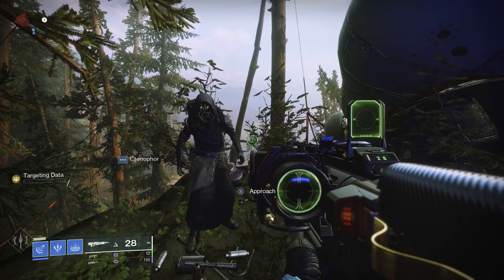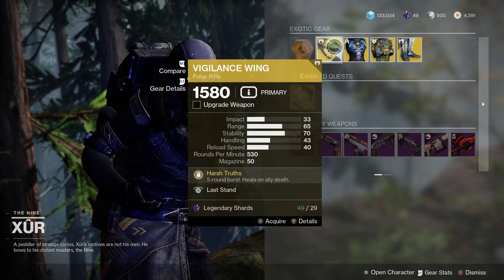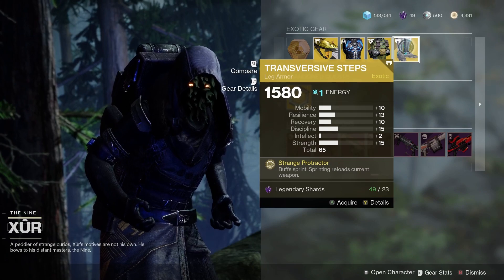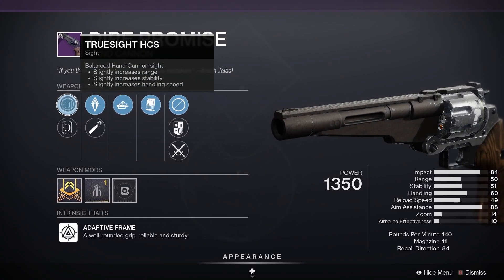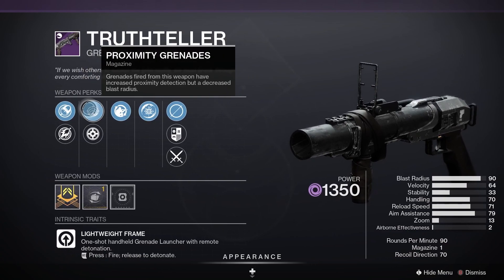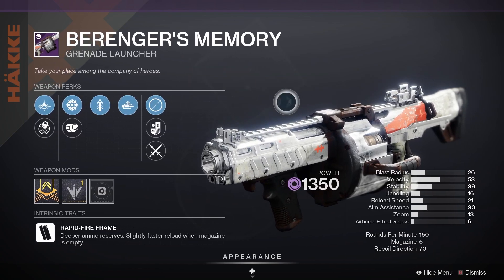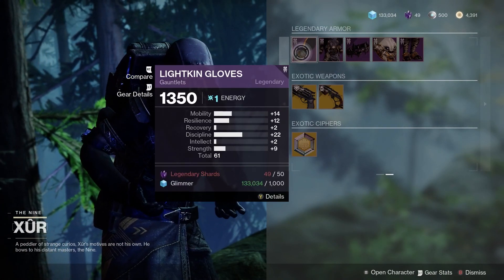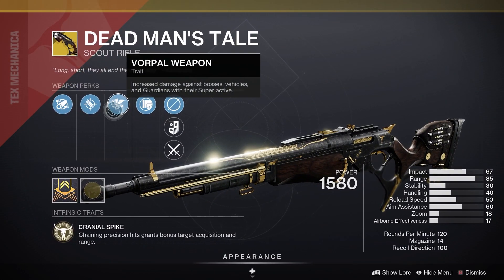Xur Destiny 2 - God roll DMT plus high-stat armor! Where is Xur 20th January 2023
Where is Xur 20th January 2023

PODCAST

COMMUNITY